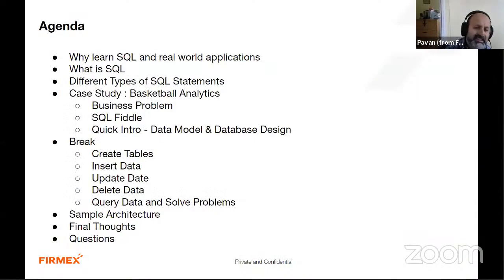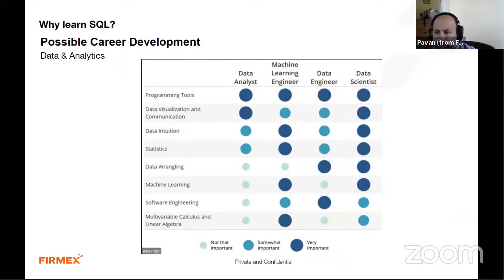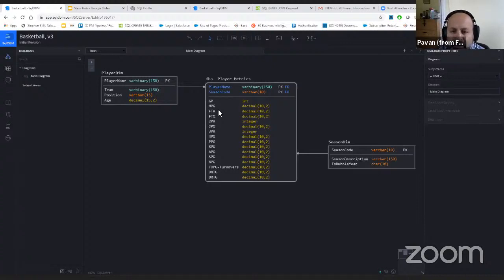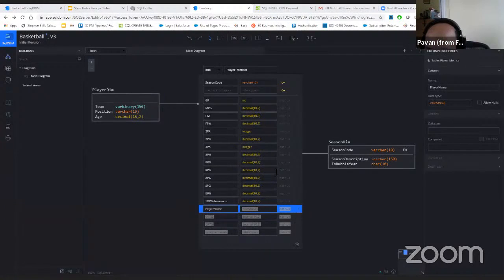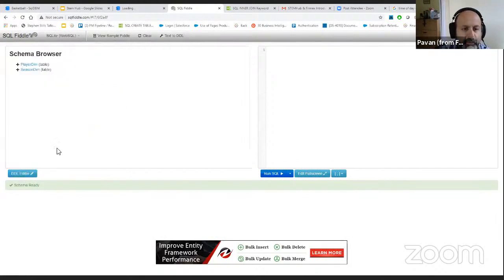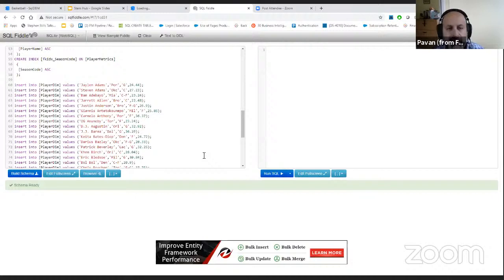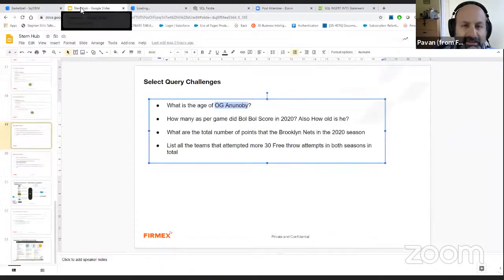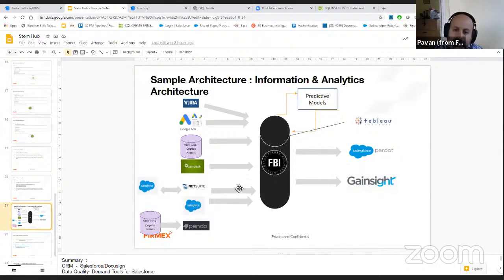Introduction to SQL by Pavan Singh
Learn Data Science and advance your career with a hands-on Masterclass on Introduction to SQL by one of the finest experts in Toronto Tech.